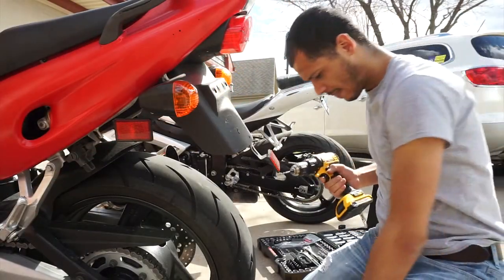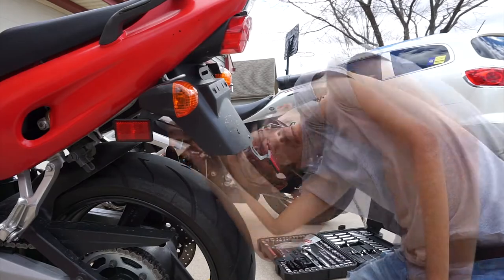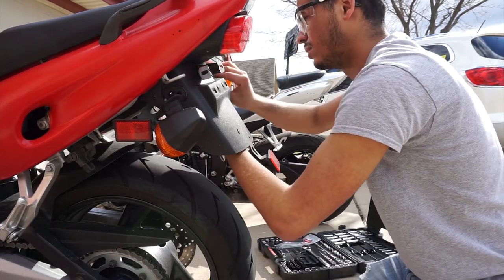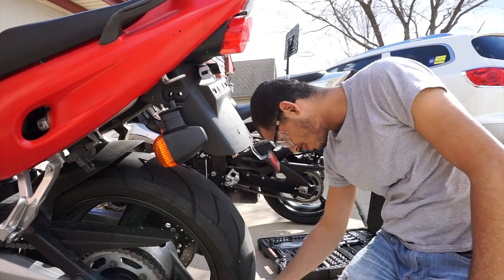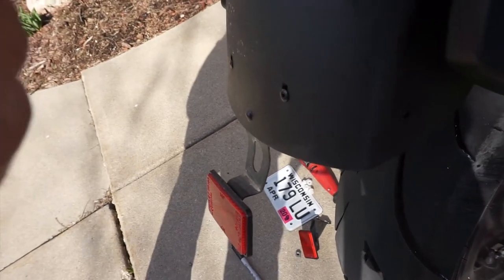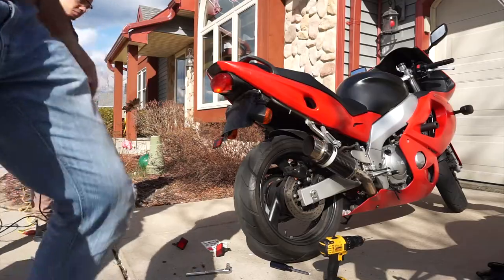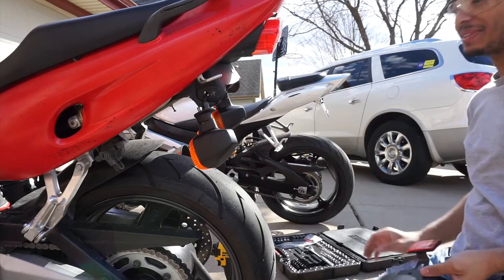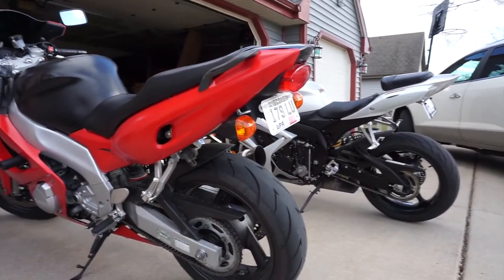Custom Fender Delete On My Yamaha YZF600R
Hey guys!! Did a custom fender delete/eliminator on my bike due to me not being able to purchase a kit. This is a method I read about and tried. Let me know if you like it or have any questions!